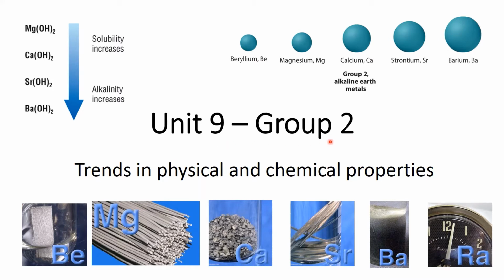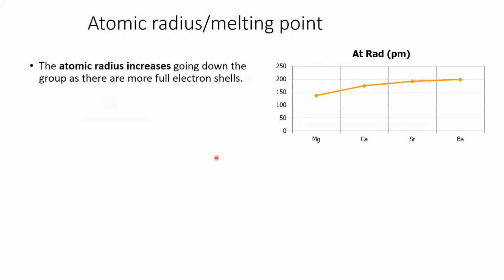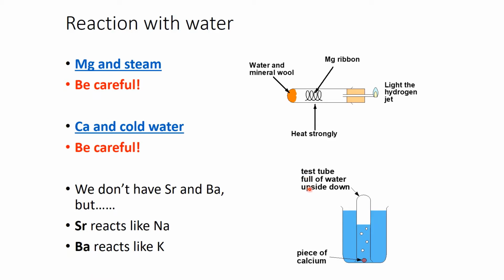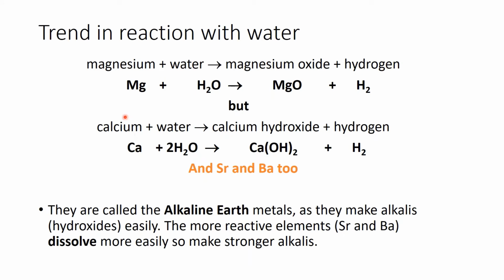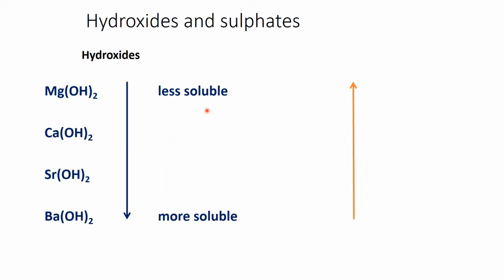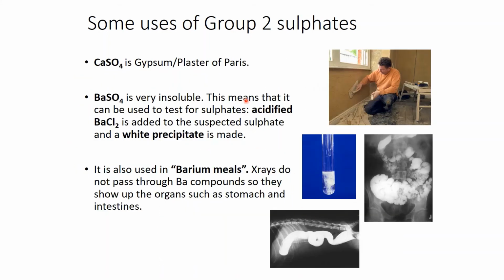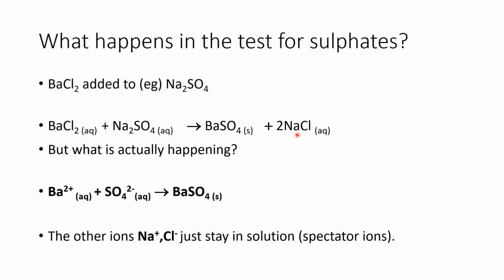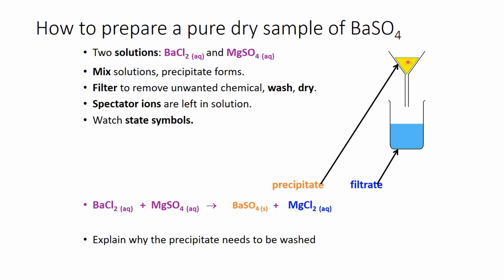Year 12: Unit 9 - Group 2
A nice short and sweet unit! It is good revision of atomic structure in a specific context. Don't forget to read pages 154-157 from the kerboodle textbook to help you with this unit.
Key questions answered in this unit include:
What happens to the atomic radius as you go down group 2?
How does the ionisation energy change down group 2?
How does the melting point change down group 2?
How does the reactivity change down group 2?
What happens to the solubility of group 2 hydroxides and group 2 sulfates as you go down group 2?